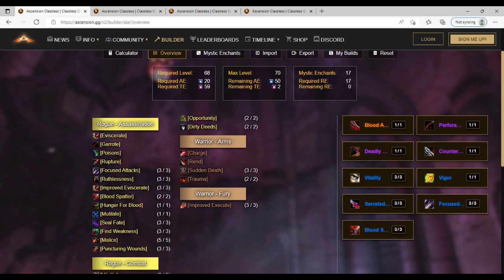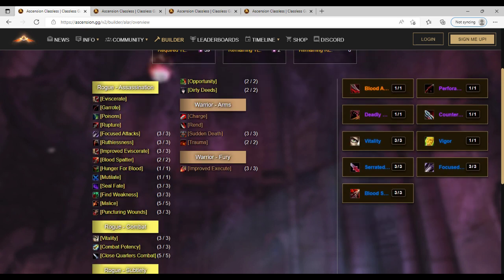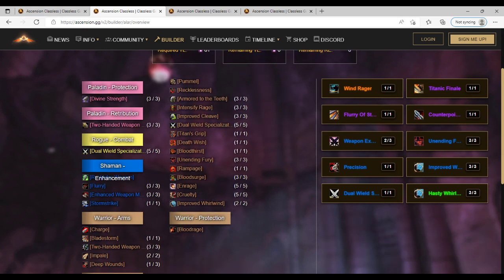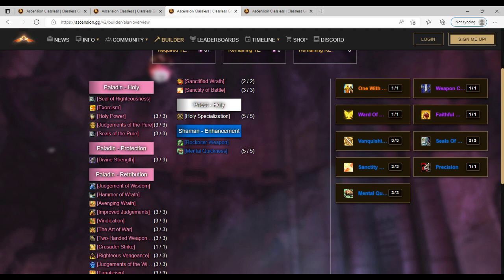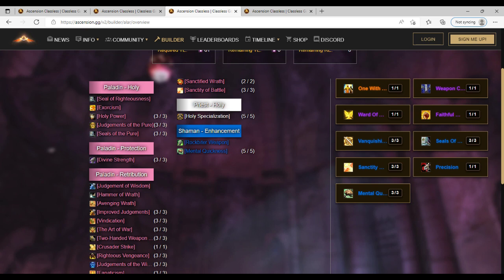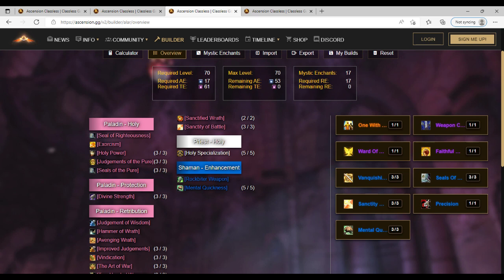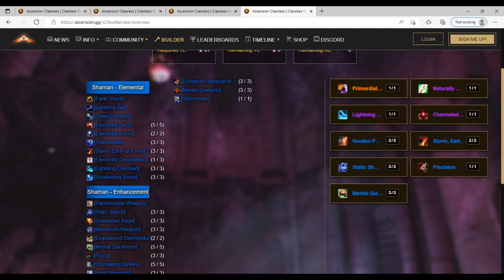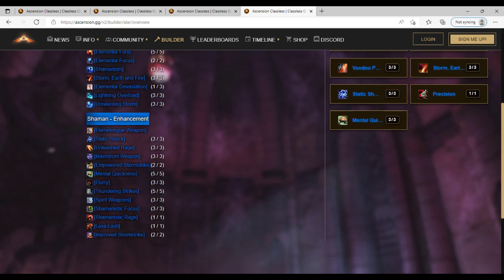Wow Ascension easy yet powerful melee builds+with full talent/RE list!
Here are the builds I discussed in the video:

1. Blood and guts build

2.  Wind rager

3. One with the light( Can also be consecrated strikes with a few changes)

4. Enh sham(Primordial fury)